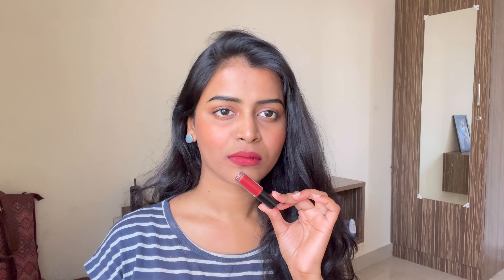South Indian skin tone కీ సూట్అయ్యే Red and Pink lipstick 💄// lipstick swatch in telugu//lipstick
Hi Guys!

Products used :

1.

Don't forget to Share this video with your friends and also hit that  "bell" icon next to the subscribe button so that u'll be notified every time I upload a video